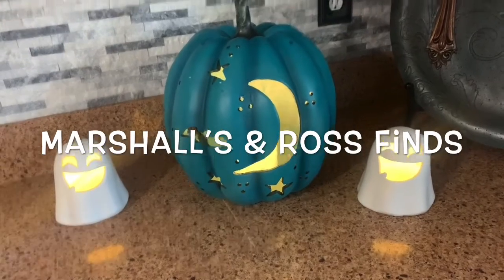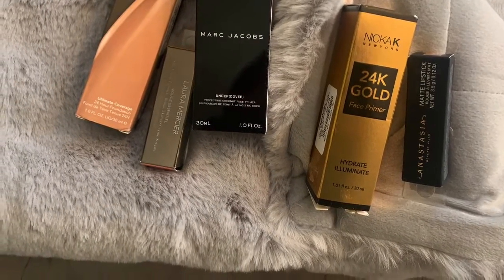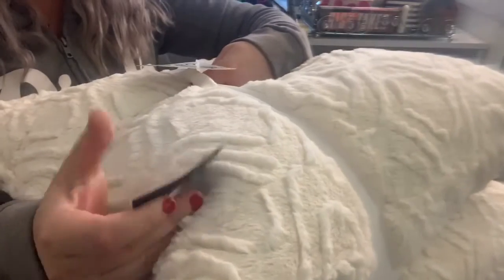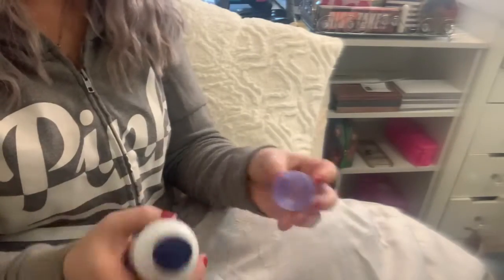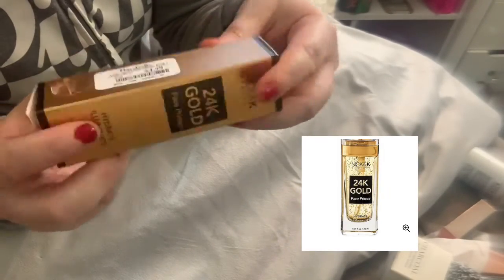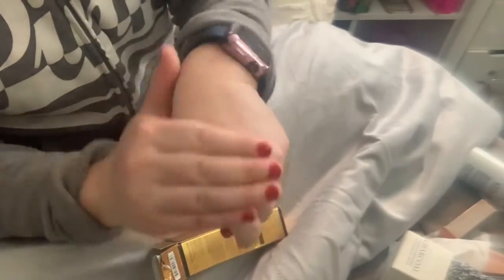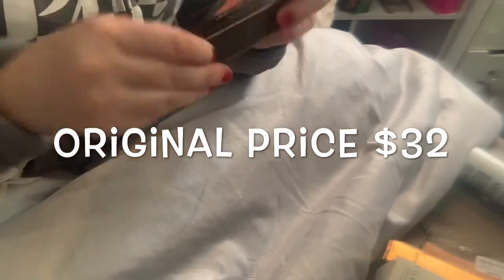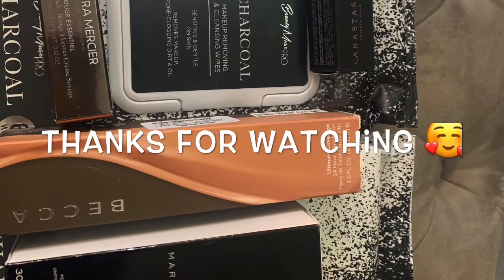MARSHALLS & ROSS FINDS + FURNITURE STORE CHAISE CHAIR+MARCJACOBS + HAUL💄 9/20 + FALL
I got home so happy today for my makeup finds look what i got...